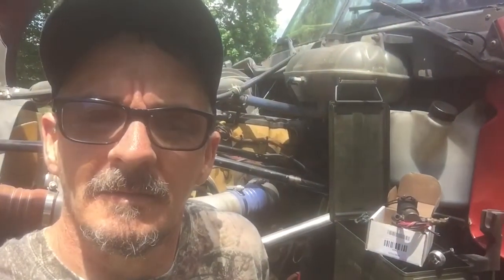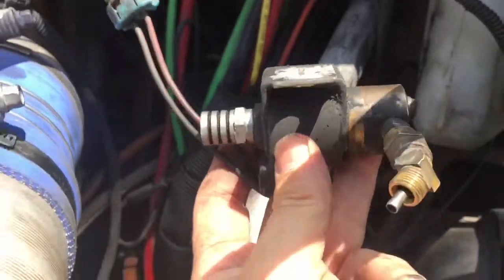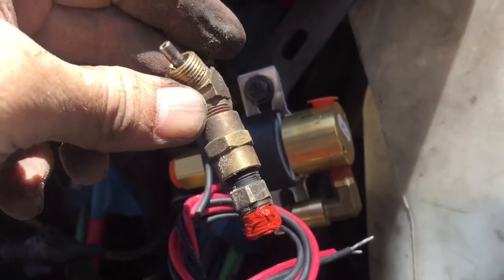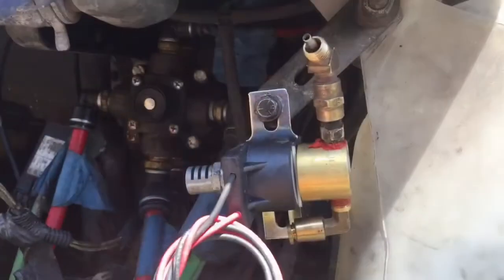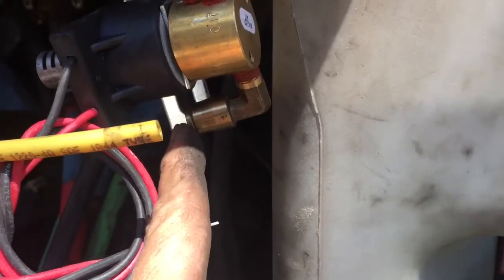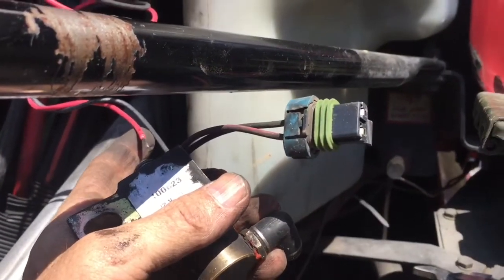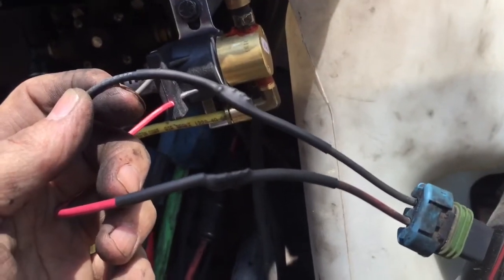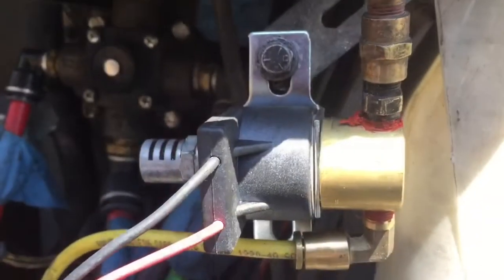Bad Fan Solenoid repair on Freightliner Century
I show how to replace a bad fan solenoid on my Freightliner Century 2007 . Very simple repair mine was $128.00 yours may be more or less.